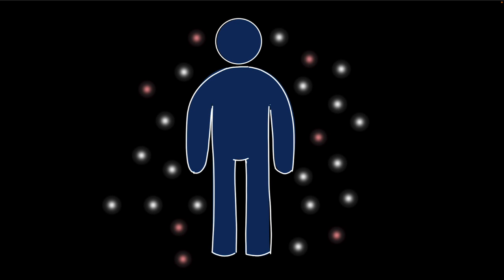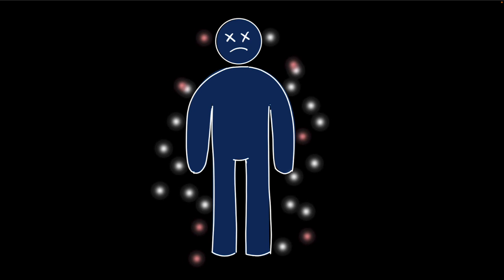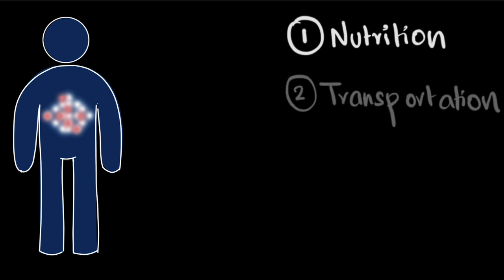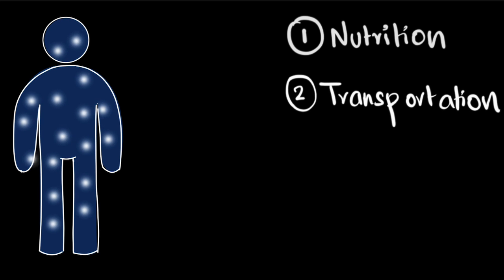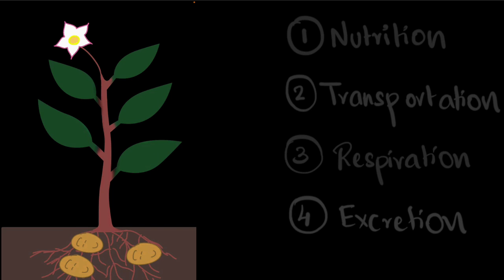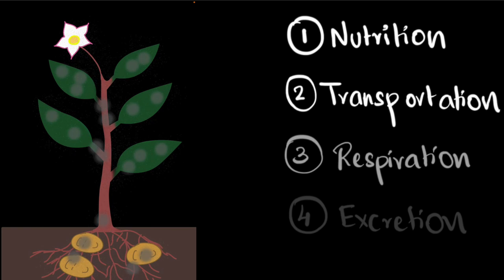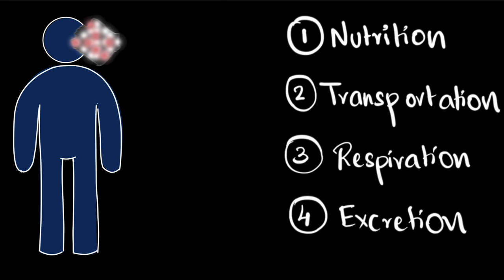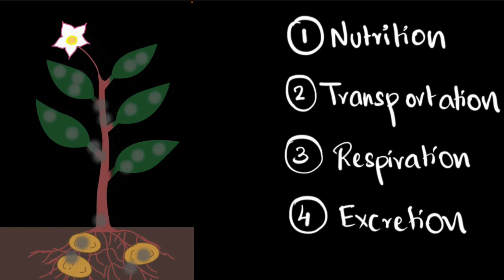Life processes chapter intro | Class 10 Biology | Khan Academy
Why should we care about life processes?